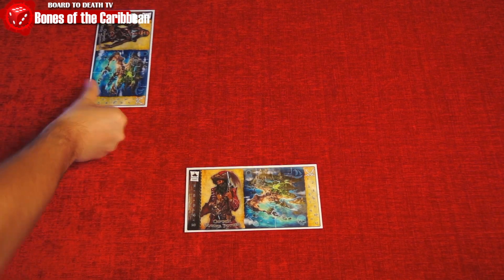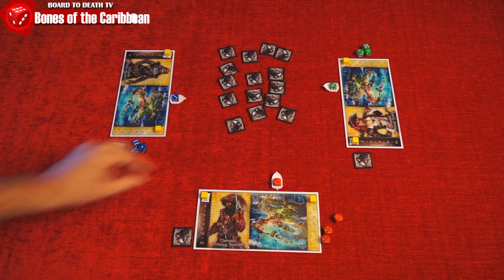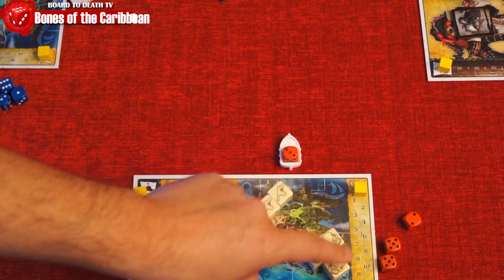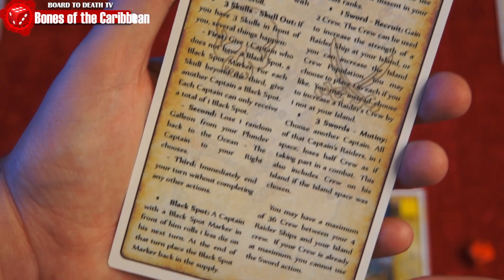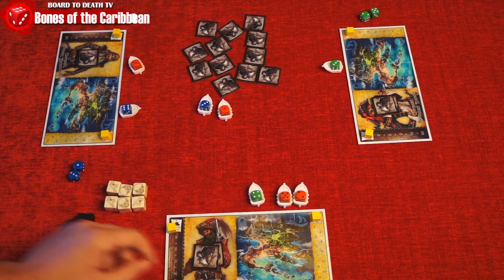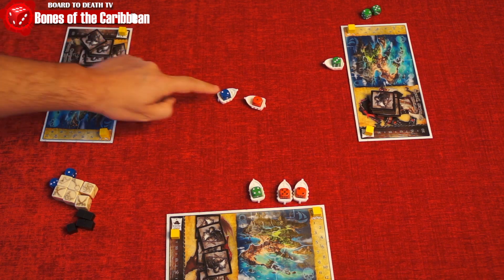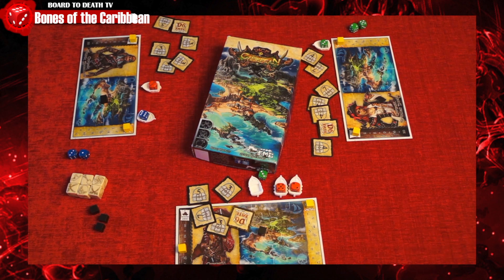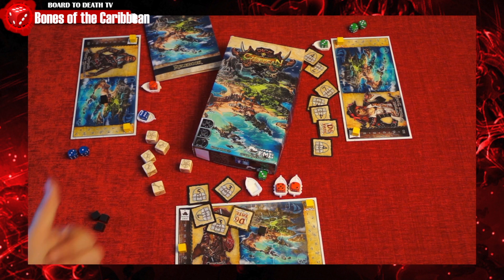Bones of the Caribbean Preview - Board to Death TV